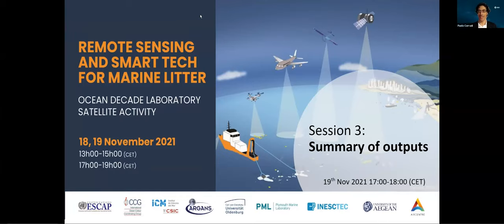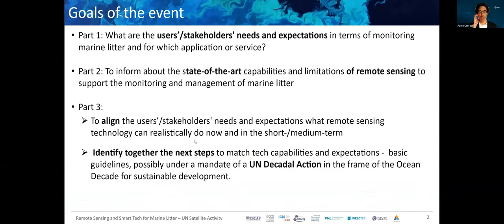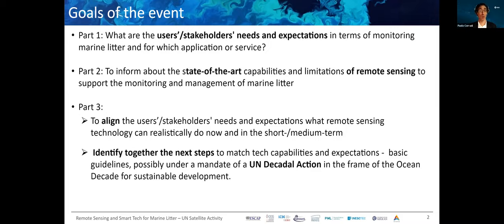Remote Sensing and Smart Tech for Marine Litter, Part 3 – Breakout discussion and Workshop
UN Decade Laboratory Satellite Activity: Remote Sensing and Smart Tech for Marine Litter

Programme:

19th November 17h00 -19h00 CET

Part 3 - Breakout discussion and Workshop

00:00:00 - Presentation on Summary of outcomes from previous parts, Paolo Corradi, ESA
00:26:00 - Breakout discussion, Paolo Corradi and Manuel Arias, CSIC/Argans
01:47:25 - Conclusions and final key messages

The satellite event aims to raise awareness, among Member States and stakeholders, about the state-of-the-art capabilities and limitations of remote sensing to support the monitoring and management of marine litter, by means of instruments on board of satellites, aircraft, and drones. Creating this awareness is an essential part to align needs with capabilities and find a common ground for a successful development of the technologies.

We will discuss these needs of the target community, explain the current and near future capabilities, the best available techniques, and agree on a roadmap to match them together, along with the elaboration of a set of actions and recommendations to support their development and fulfilment.

We will coordinate existing working groups to support a Call-for-Action platform to foster the use of remote sensing as a complementary monitoring strategy for marine litter. The activity will benefit from the full support and participation of the IOCCG Task Force on Remote Sensing of Marine Litter and Debris, as well as of a coordinated set of international experts from academia, industry, civil society and stakeholders from the global network that the organizing committee of this Activity has access to, which includes OASIS, IMDOS and the Marine Debris Working Group from Blue Planet.

The event will impact the community by linking participants and stakeholders with the recently formed international task force, focusing on this emerging research field, and enabling guidelines and knowledge and networking opportunities, with the goal to grow the community in a coordinated way, optimizing the international efforts.

The connections with world-leading space agencies (NASA, ESA, JAXA, ISRO) enable the transformation of the conclusions and recommendations of the Satellite Activity, into real action plans for the deployment of the technologies and services required by the stakeholders, to be developed in the years to come.

The expected follow-up annual events will serve to monitor such developments and update the roadmap according to the evolving needs of cleaning and mitigation strategies, as well as of the policy makers.

Being remote sensing technologies one of the most affordable and low-cost solutions within reach of developing countries, our science-based and pragmatic approach for the activity is meant to take this fact in consideration, acknowledging that are precisely those countries in the most need of technical solutions at their disposal for tackling the environmental issue of marine litter.

The aim of these approaches is to work collectively with the global community towards the objective of “A Clean Ocean” within the UN Decade of Ocean Science for Sustainable Development, and in particular the objectives of the UN Sustainable Development Goal 14.1, the G20 Osaka Blue Ocean Vision, the ASEAN Framework of Action on Marine Debris, national policy goals and Action Plans to end marine litter.

With such purpose, the expected outcomes will be drawn so to produce measurable impact within the indicators agreed by the international community and UNEP on this decadal global sustainability objective.

Finally, we aim to produce a resilient and lasting impact within the global community, by promoting the event and its outcomes beyond the life of the Satellite Activity, in the following way:

- With the organization of follow-up activities in annual basis.

- Generating, storing, and openly distributing the recordings of the sessions and discussions of the Satellite Activity.

- Sharing the messages received from the global community during the event, whereas as recorded personal videos, or written messages.

- Producing a documentary of the event, including participation of relevant personalities and stakeholders.